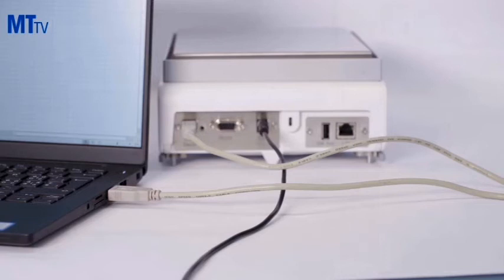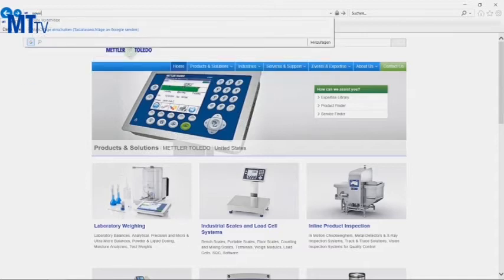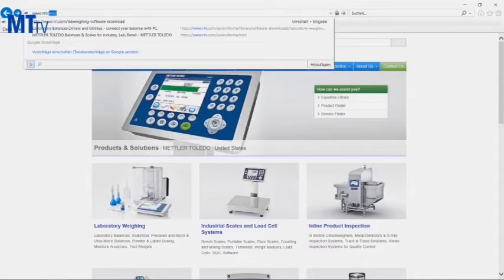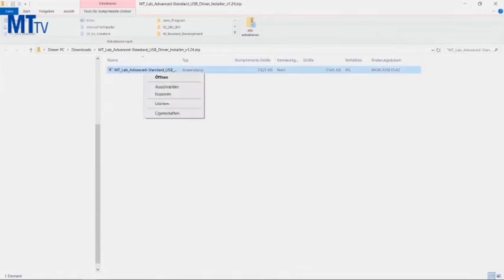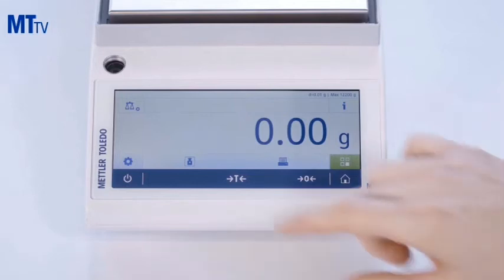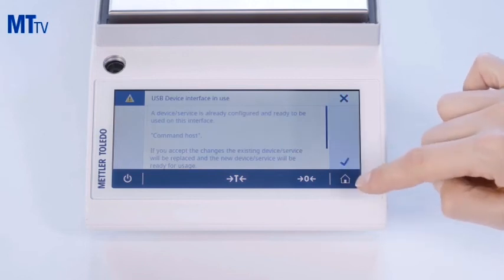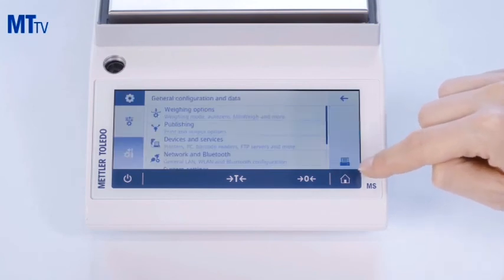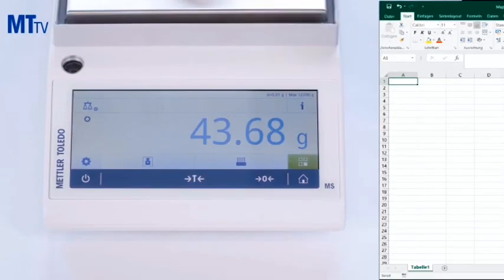Save results in USB, Export to EXCEL with the Mettler Toledo JET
See how to connect USB directly to the Mettler Toledo JET and store readings, Setup for exporting each reading to EXCEL automatically.